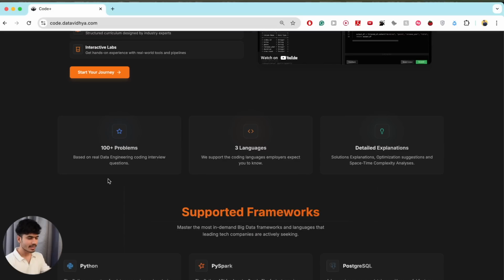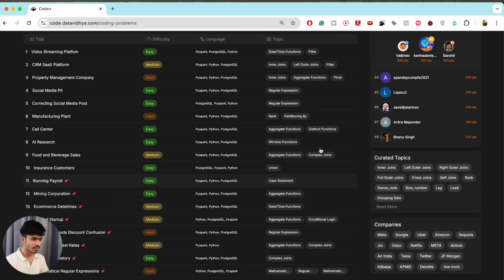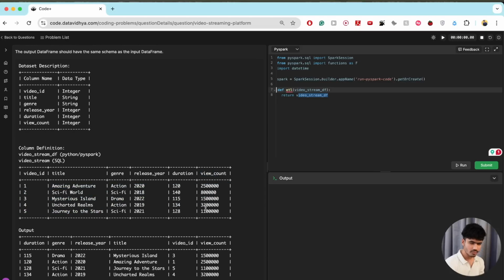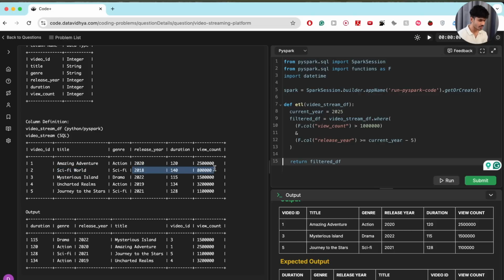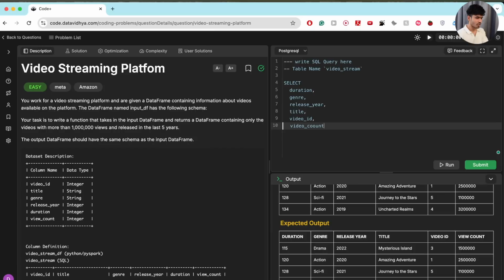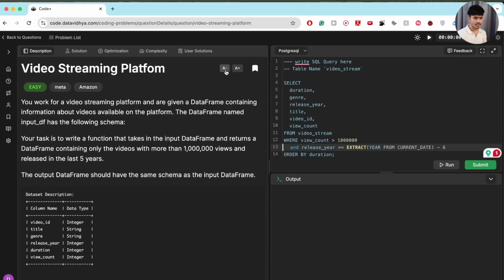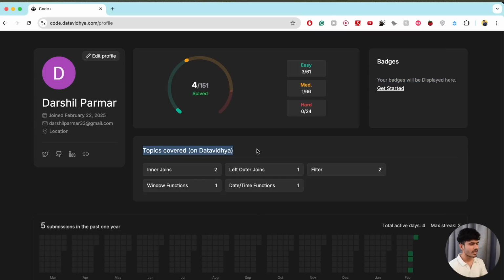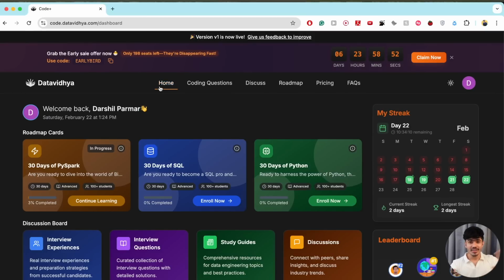Leetcode for Data Engineers | How To Prepare for Data Engineering Interviews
Don’t Miss Out, on a HUGE DISCOUNT —Act Now Before It’s Too Late! 🔥Only the first 200 users get this —They’re Disappearing Fast!

Use code: EARLYBIRD 🕒

Ready to crush data engineering? Meet DataVidhya’s new platform Code+ the Data Engineering Coding Platform for PySpark, Python, SQL, and more! Code, practice, and level up your skills like never before – start now!"

3 Books You Should Read

✨ Tags ✨